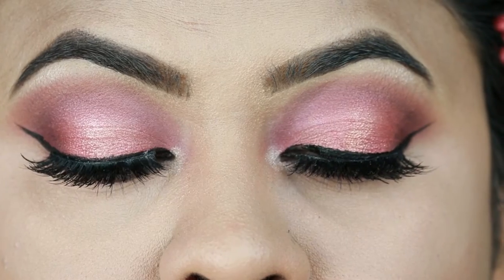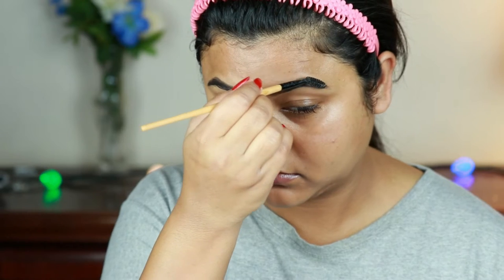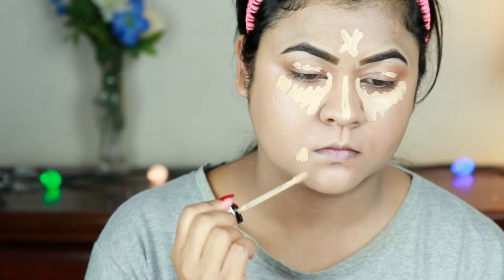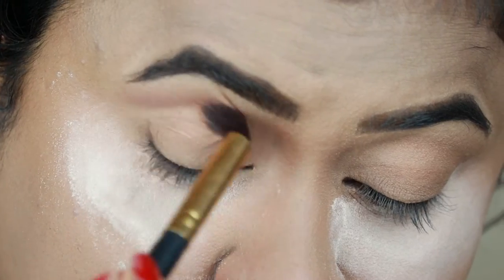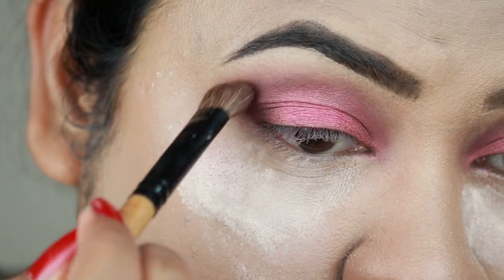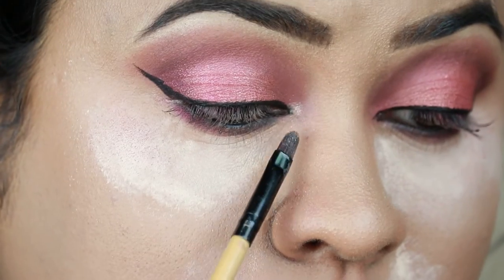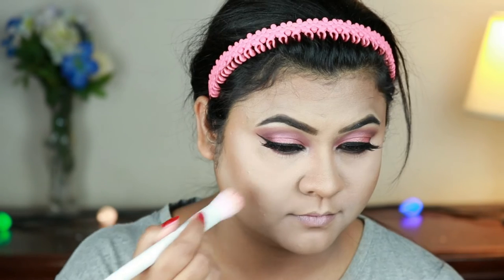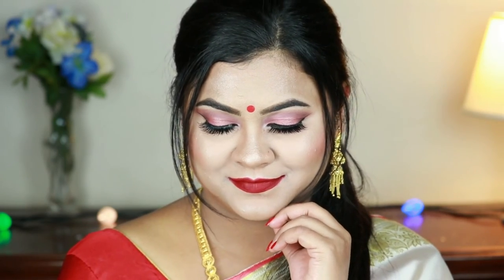Pohela Boishakh Makeup Tutorial | Traditional, Simple & Elegant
Hi Loves, today I'm sharing with you this simple & elegant Pohela Boishakh Makeup Look. I have used all affordable prodcts and you can easily create this look. Happy New Year!

Face:
1. 1. Elf Poreless Primer
2. L.A Girl Pro Conceal Hd Concealer Corrector (Yellow & Orange)
3. Milani Conceal+Perfect 2-in-1Foundation (05 Warm Beige)
4. Coty Airspun Translucent Loose Setting Powder
5. Milani Conceal + Perfect Concealer (135 Medium Beige)
6. Rimmel London Stay Matte Pressed Powder (001 Transparent)
7. Nyx Highlight & Contour Pro Palette
8. Rimmel London Maxi Blush (003 Wild Card)
9. Sivanna Shimmer Highlighter (02)
10. Loreal True Match Lumi Shake and Glow Dew Mist

Brows:
Maybelline TattooStudio Brow Pomade (Black Brown)

Eyes:
1. Wet n Wild Color Icon Eyeshadow 10 Pan Palette (V.I.Purple)
2. Wet n Wild MegaLiner Liquid Eyeliner (Black)
3. Jordana Easyliner in Black
4. Maybelline Colossal Volume Express Mascara
5. Ardell Double Up Lashes (207)

Lips:
Milani Amore Matte Lip Creme (Devotion)

Makeup Tools:
1. Wet n Wild Small Stippling Brush
2. Loreal Infallible Makeup Sponge
3. Wet n Wild Crease Brush
4. Elf Blending Brush
5. Elf Highlighting Brush
6. Puna Store Brush Set (10 &24 Pieces)